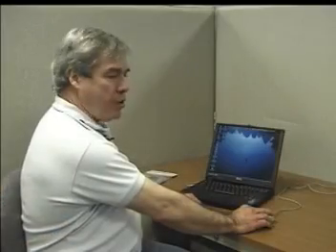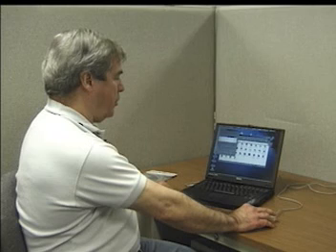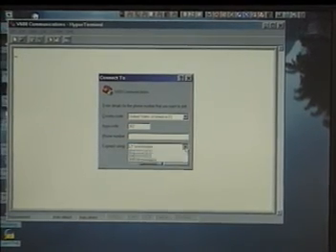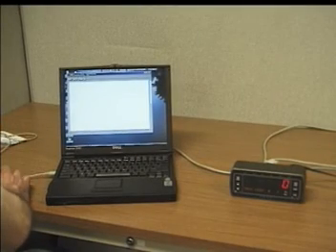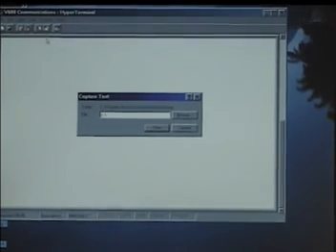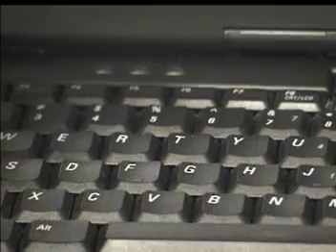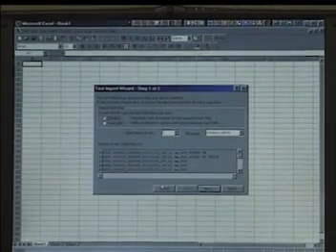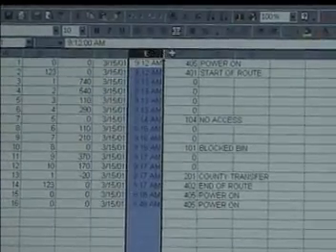Vulcan V600 Meter Download tutorial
How to download data from the Vulcan V600 Meter